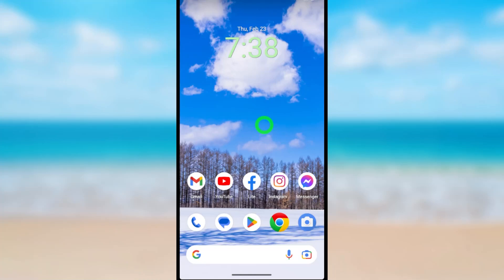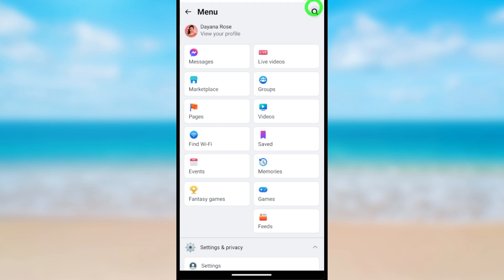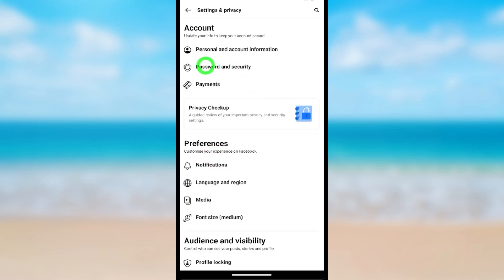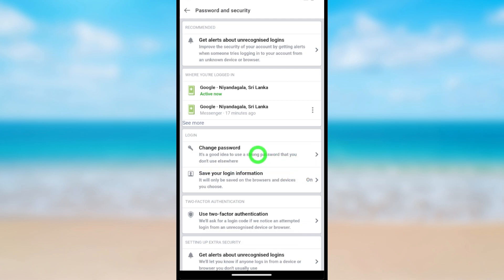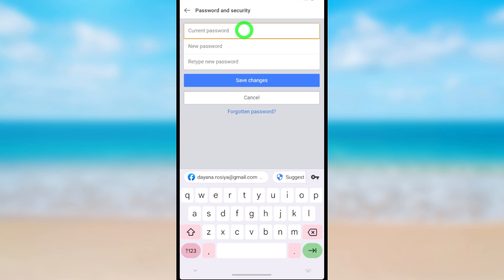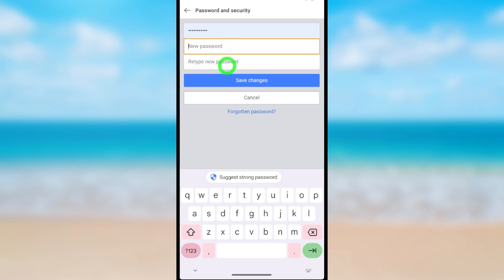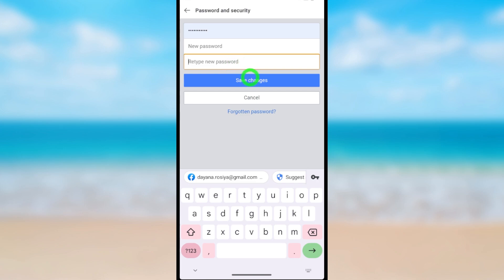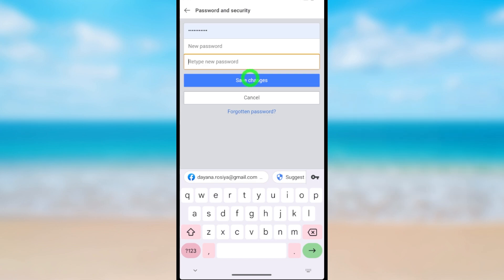How to change facebook lite password 2023 || How to reset facebook lite password || FB Lite app pass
In this video, we'll show you how to change your Facebook Lite password in 2023. We'll also show you how to reset your Facebook Lite password if it's lost or forgotten. This is an easy process that will help you keep your Facebook account secure and protected.

If you're using Facebook Lite on your phone and you need to change your password, this video is for you! We'll show you how to change your password in easy steps, and we'll even provide a password reset tool if you need it. Facebook Lite is a great alternative to Facebook if you're looking for a slower internet connection, and this video will help you make the most of it!

If you're changing your Facebook password or need to reset your Facebook Lite password, then watch this video! We'll walk you through the process step-by-step, so you will be able to change your password easily and without any trouble.

This is a quick way to change your Facebook Lite password, then this video is for you! We'll show you how to change your password using the Facebook Lite app, and we'll also give you a handy guide on how to reset your Facebook Lite password if you forget it. Keep your account safe and secure with this simple tutorial!